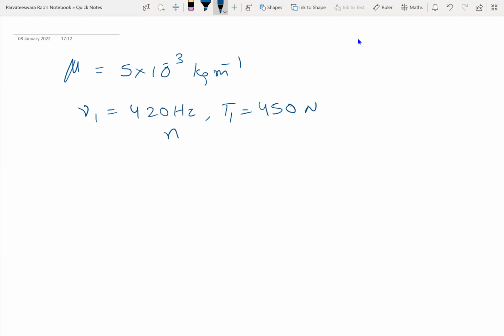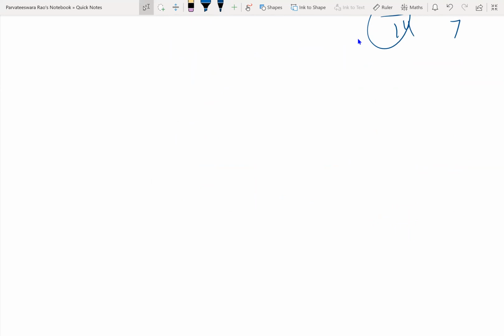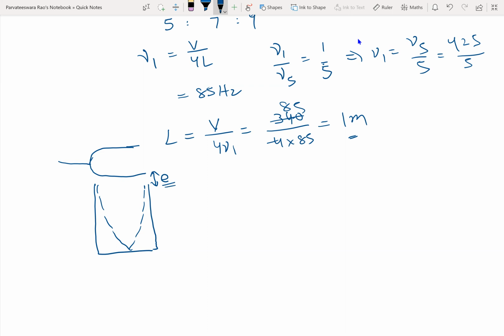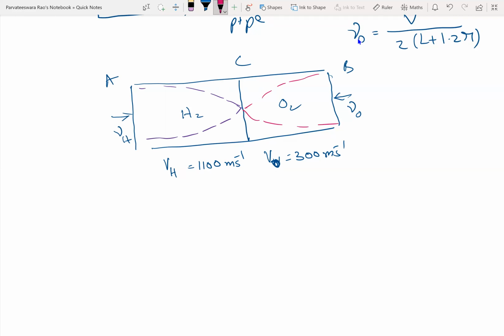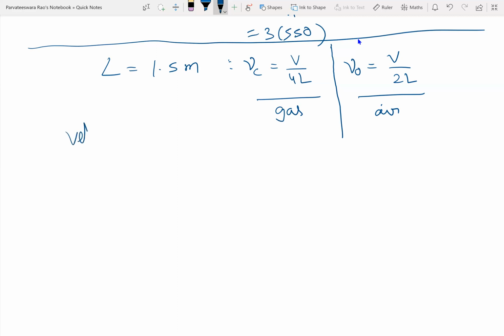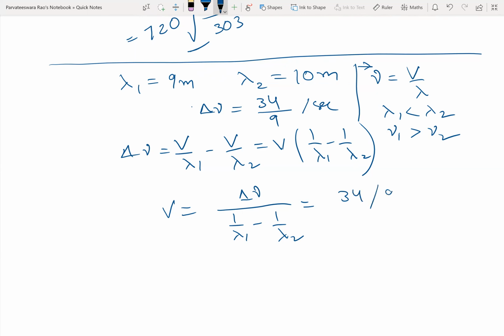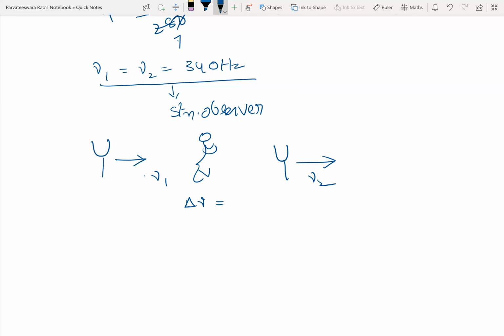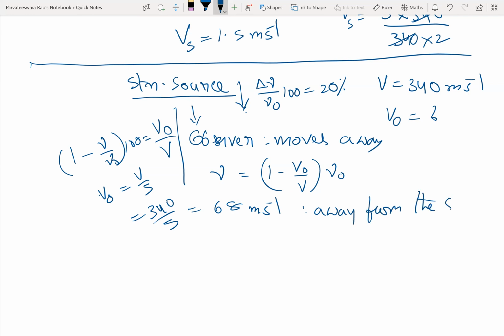10 PROBLEMS ORGAN PIPES BEATS DOPPLER EFFECT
LEVEL I PROBLEMS ONLY